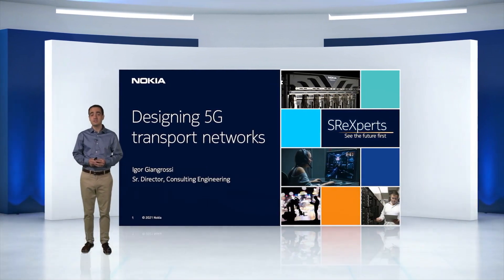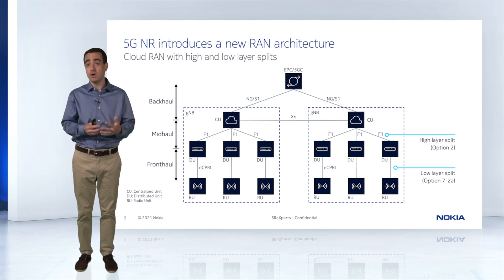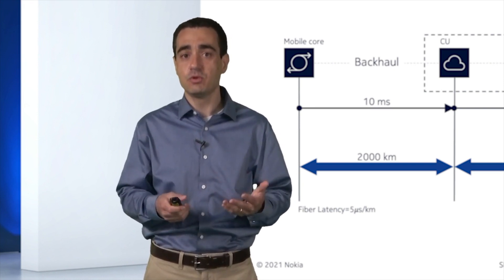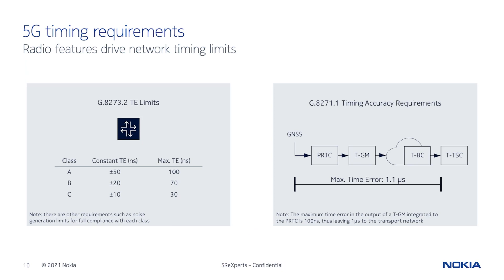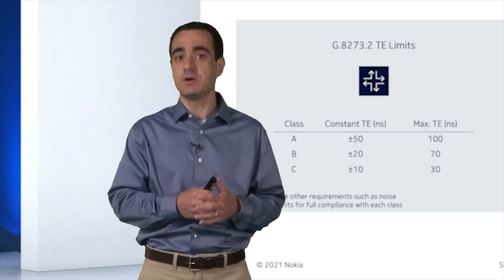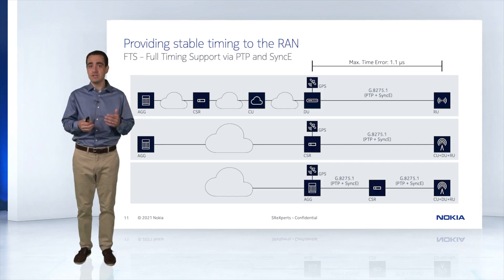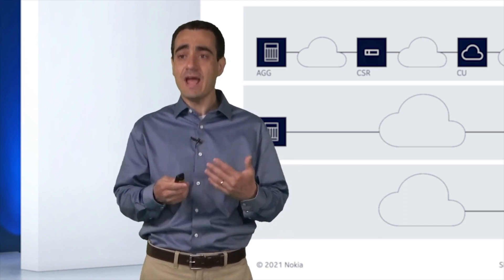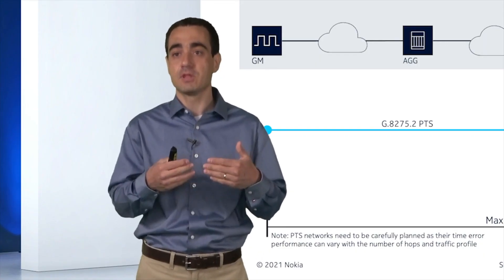Designing 5G transport networks with Igor Giangrossi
Igor Giangrossi covers key network design considerations that transporting 5G traffic requires focusing on forwarding architecture options and timing requirements.